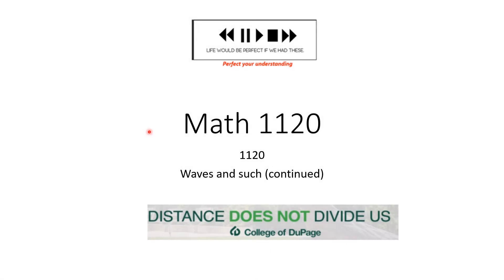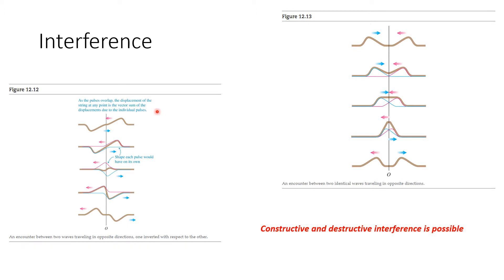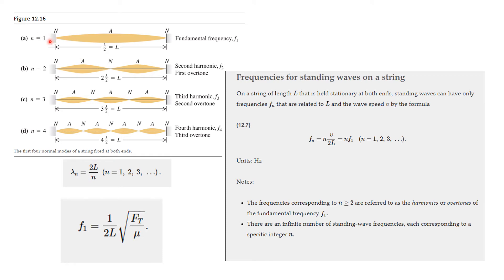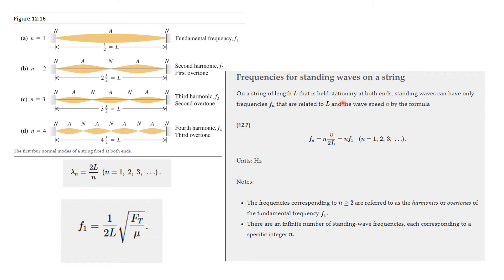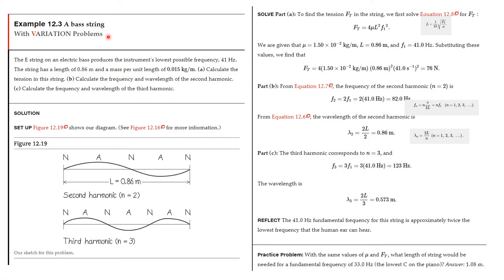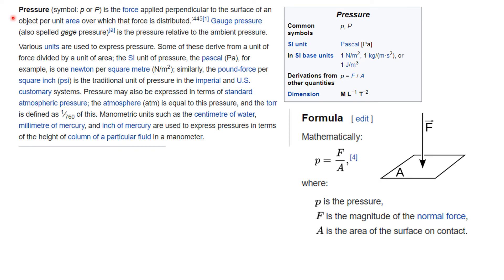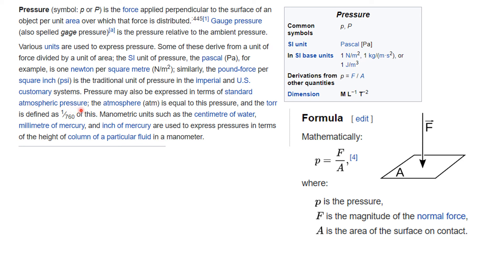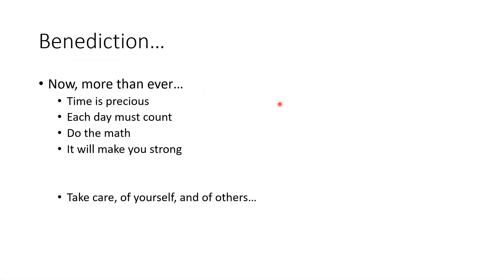1120 1st continuation